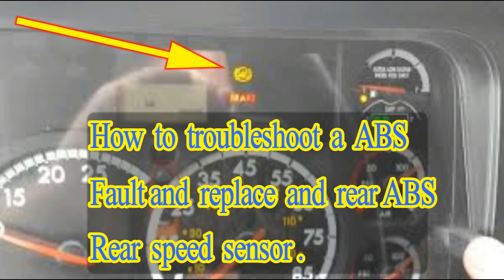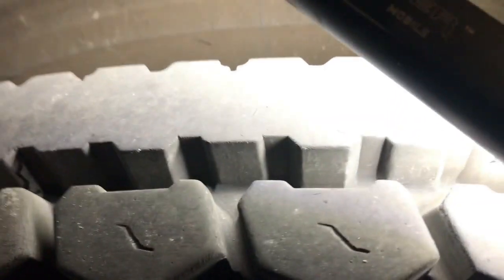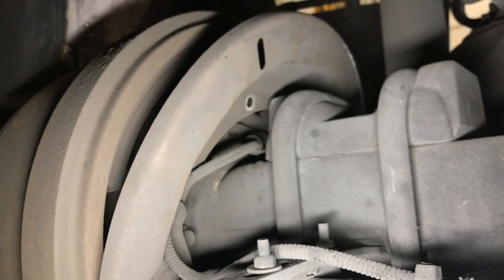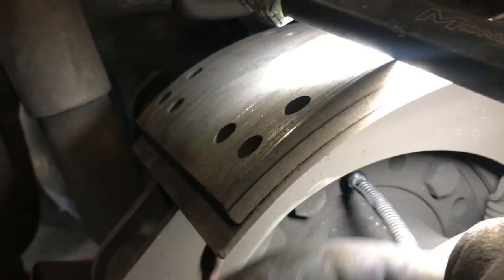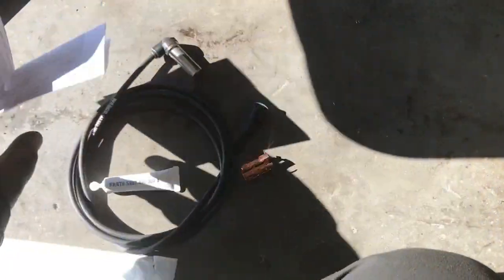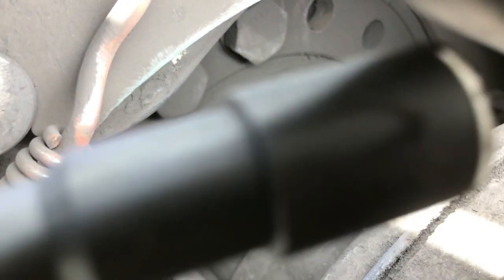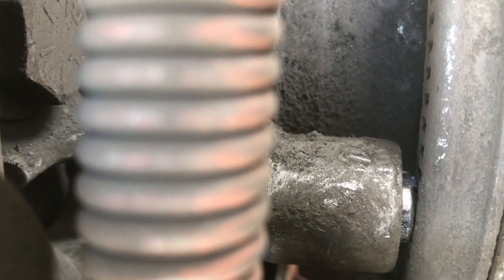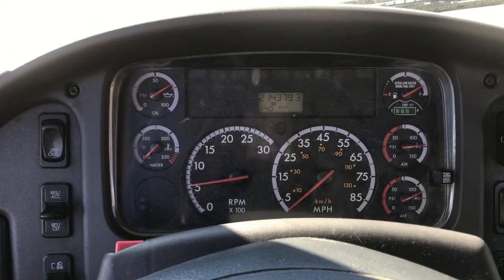How to Fix ABS light fault and Replaced ABS wheel sensor on freightliner M2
how to diagnose ABS light fault on Wabco abs system and how to replaced a rear wheel abs speed sensor on a Freightliner M2 Step by step